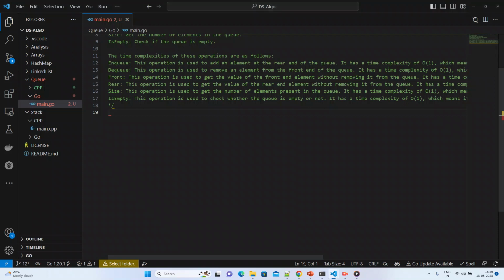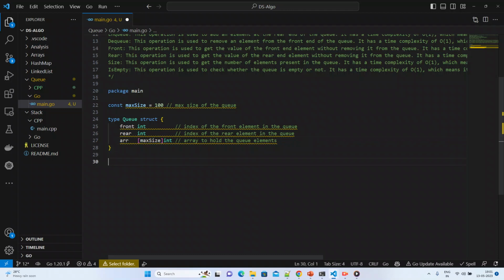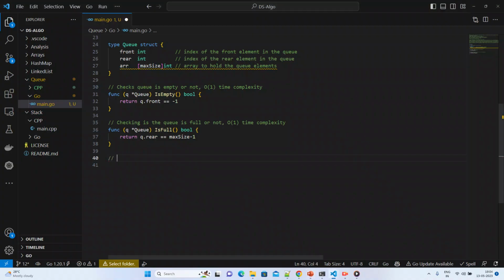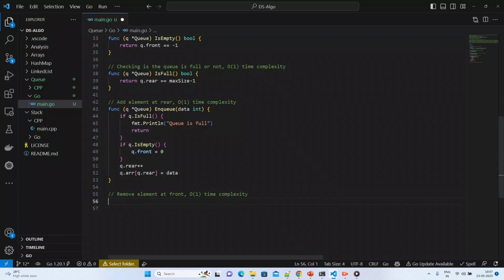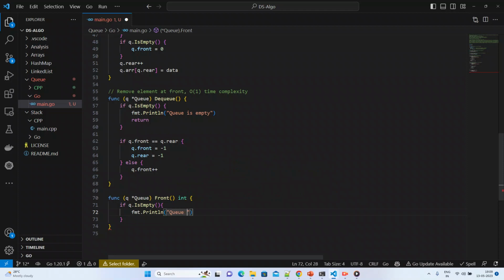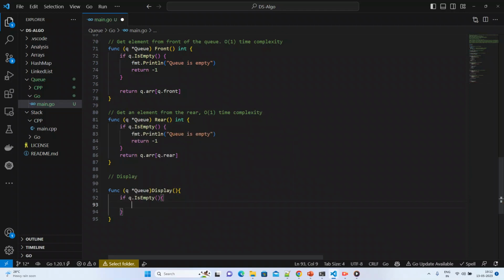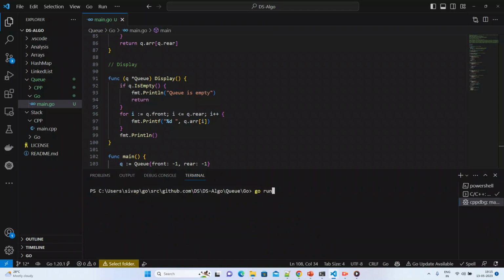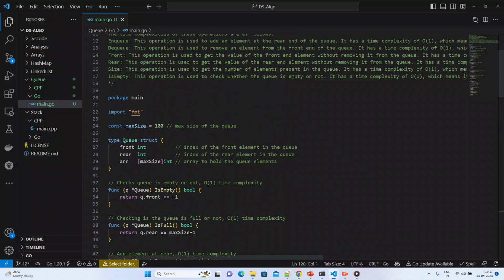Queue Go or Golang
Queues are a type of linear data structure where elements are inserted at one end (rear) and removed from the other end (front).
The operations of a queue are:
Enqueue: Add an element to the rear of the queue.
Dequeue: Remove the element at the front of the queue.
Front: Get the element at the front of the queue without removing it.
Rear: Get the element at the rear of the queue without removing it.
Size: Get the number of elements in the queue.
IsEmpty: Check if the queue is empty.
The time complexities of these operations are as follows:
Enqueue: This operation is used to add an element at the rear end of the queue. It has a time complexity of O(1), which means it takes constant time to perform this operation.
Dequeue: This operation is used to remove an element from the front end of the queue. It has a time complexity of O(1), which means it takes constant time to perform this operation.
Front: This operation is used to get the value of the front end element without removing it from the queue. It has a time complexity of O(1), which means it takes constant time to perform this operation.
Rear: This operation is used to get the value of the rear end element without removing it from the queue. It has a time complexity of O(1), which means it takes constant time to perform this operation.
Size: This operation is used to get the number of elements present in the queue. It has a time complexity of O(1), which means it takes constant time to perform this operation.
IsEmpty: This operation is used to check whether the queue is empty or not. It has a time complexity of O(1), which means it takes constant time to perform this operation.